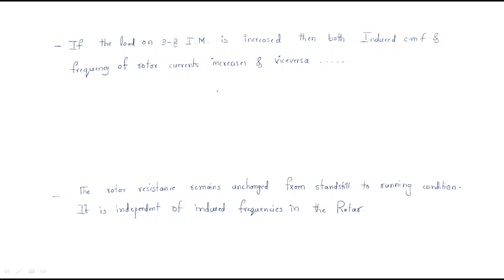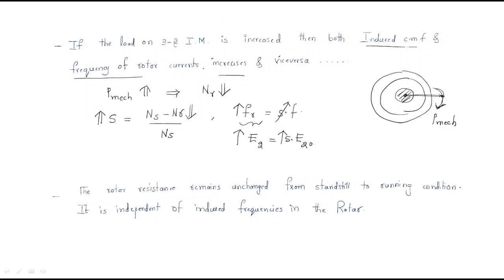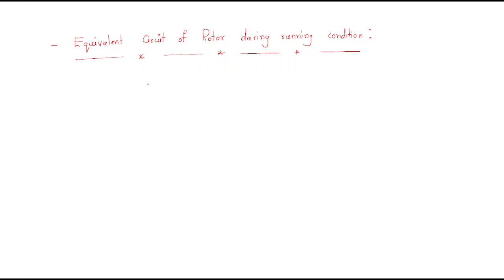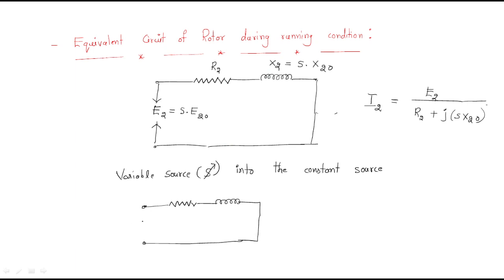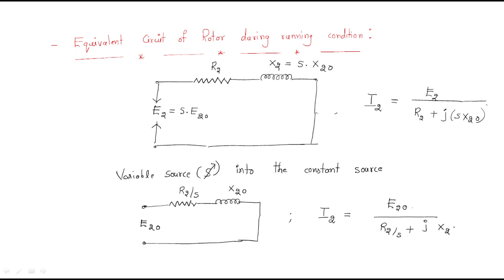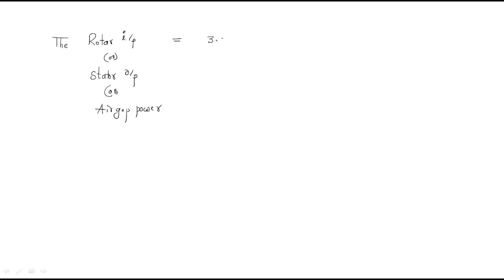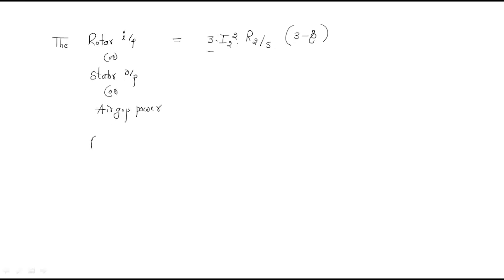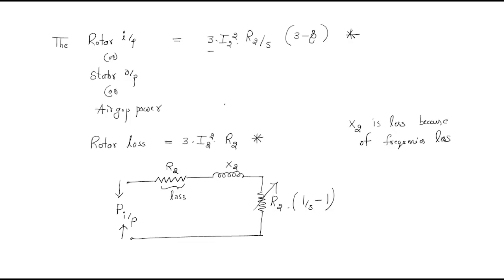Rotor Equivalent circuit || Stand still & Running Condition | Induction motor | Lec - 29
Induction motor
Equivalent circuit of Rotor at
- Stand still
- Running Condition